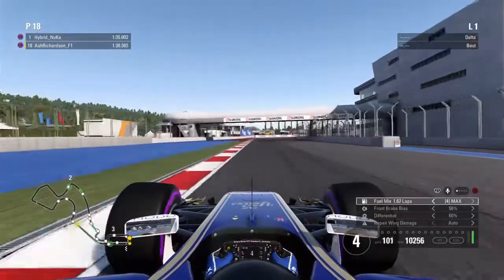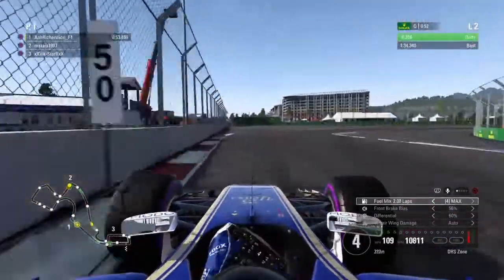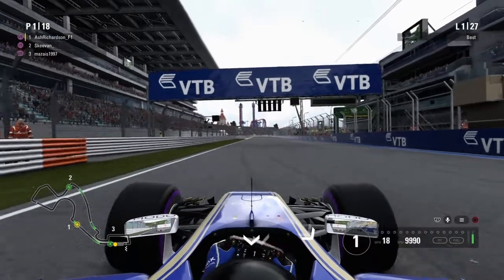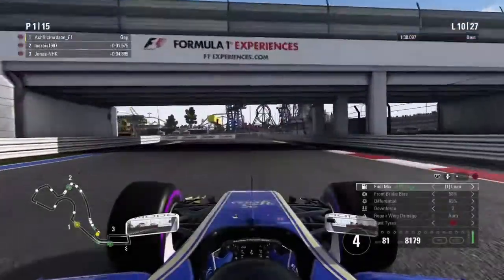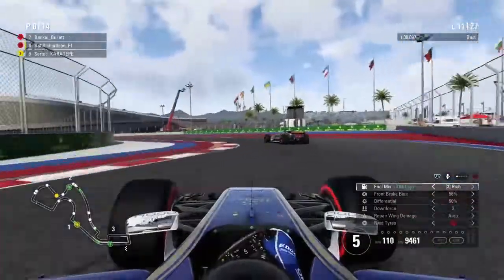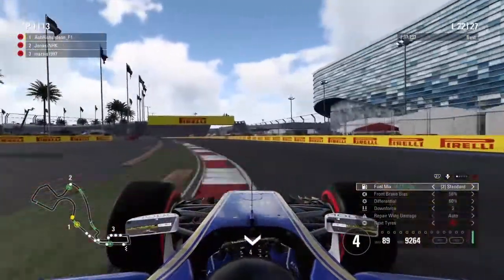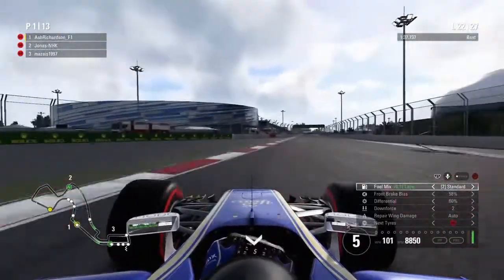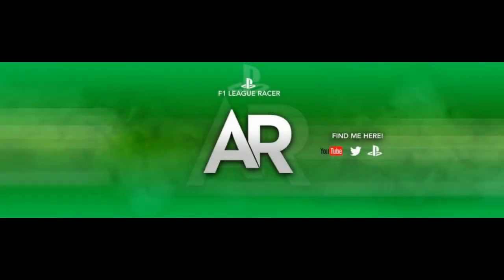F1 2017 AOR F3 - RD 4 Russia | SAUBER'S BEST EVER QUALIFYING!!